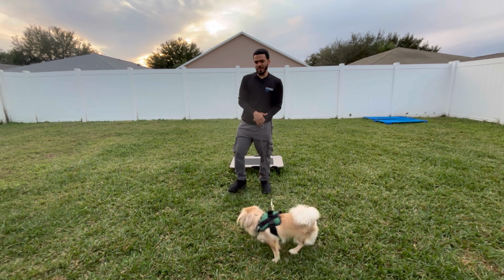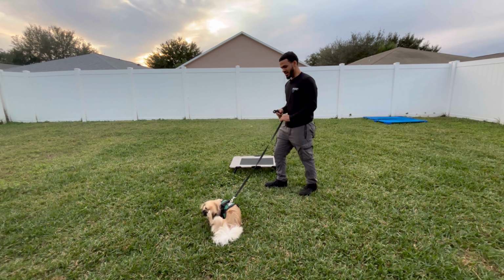Rocco the Tibetan spaniel returns home as a confident pup after 2 week Board & Train 🐶